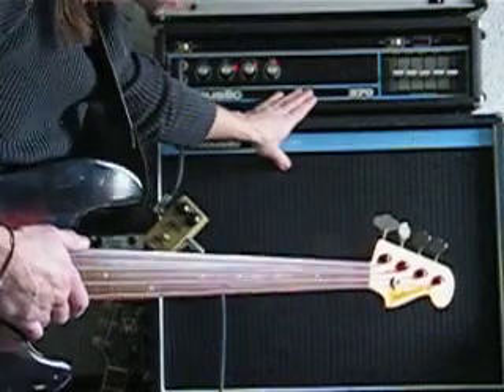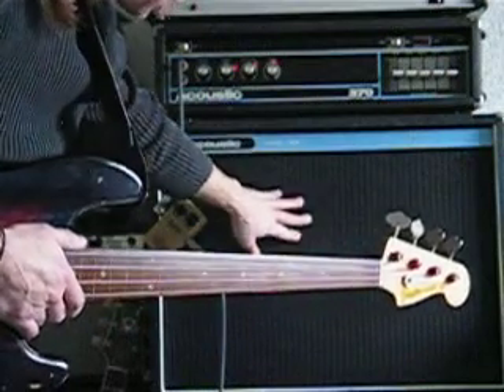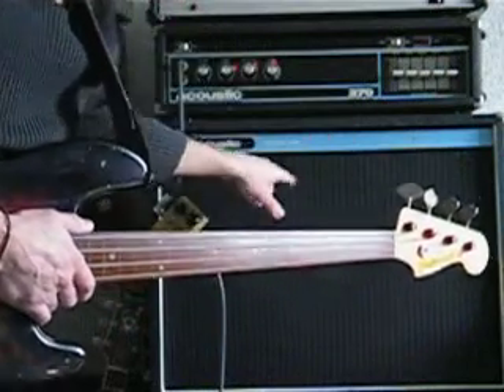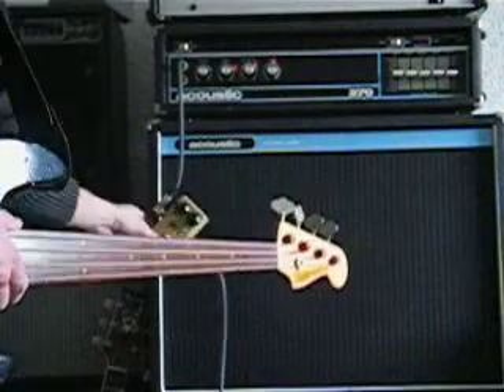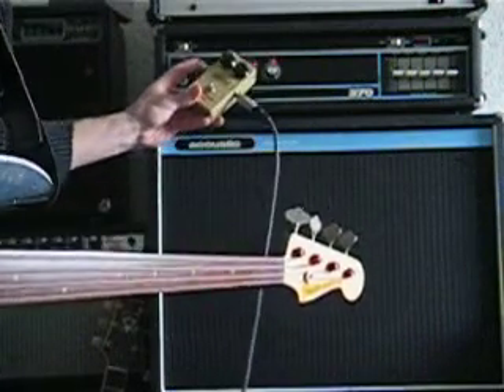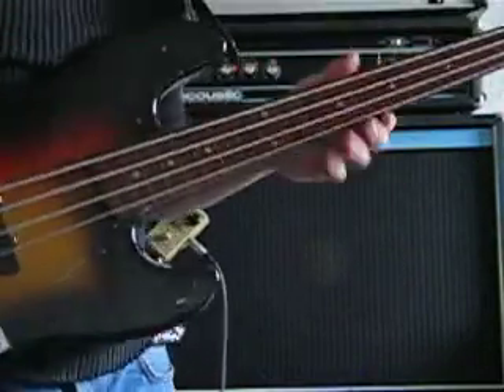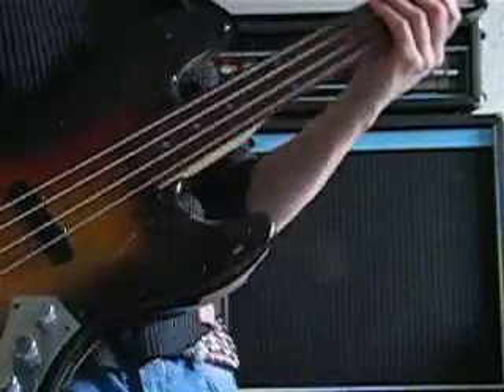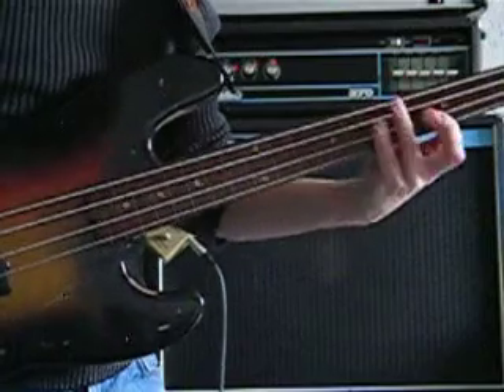Acoustic 370 bass amp / 408 cabinet -part 3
Inprovisation on the Acoustic 370/408 with Fender '62 Jazz Bass "Jaco Pastorius tribute bass"
and the effect is an MXR Envelope filter from '79.